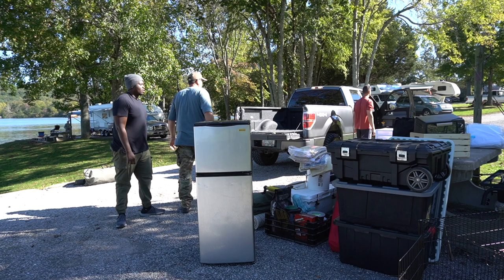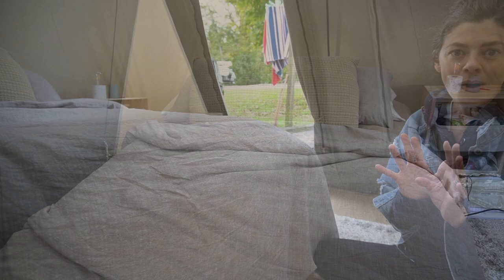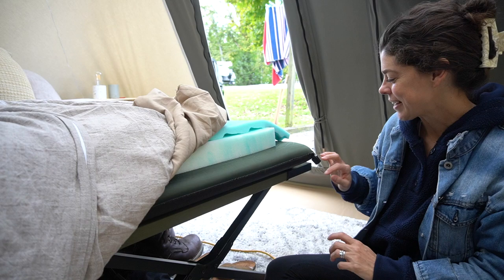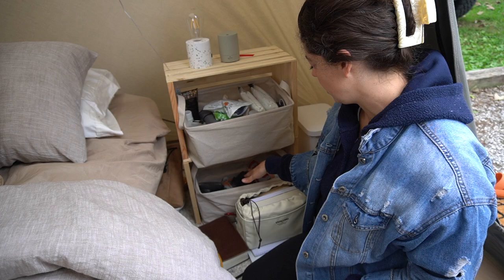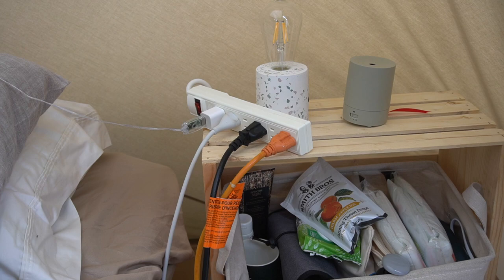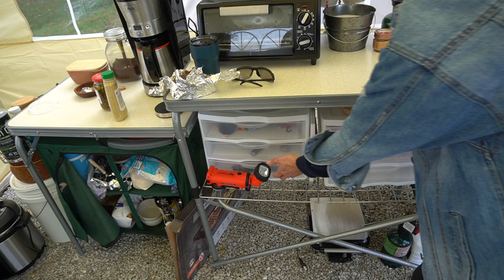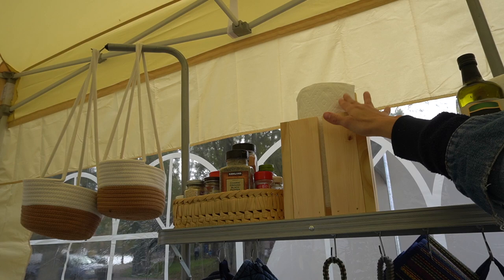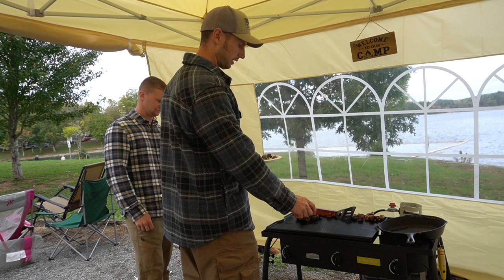2021 TENT CAMPING SETUP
My husband and I go camping every year in October for two weeks & we absolutely love it! In this video I show you our tent camping set up. I hope this video inspires and encourages you as you plan your next tent camping vacation.

ITEMS MENTIONED IN VIDEO:

1. CAMPING COTS

2. REI SELF INFLATING MATTRESSES

3. CANOPY

4. 3 INCH MEMORY FOAM MATTRESS TOPPER

5. KING SIZE BED SHEET

6. LINEN DUVET COVER

7. IKEA HAMPERS

8. NEW CABELAS CAMPING KITCHEN

9. COLLAPSIBLE TEA KETTLE

10. BUTTER DISH

11. COLLAPSIBLE TRASH CAN

12. CAMPING SINK TABLE

13. BLACK STONE GRILL

14. BLACKSTONE GRIDDLE

15. IKEA CANOPY PENDANT LIGHT